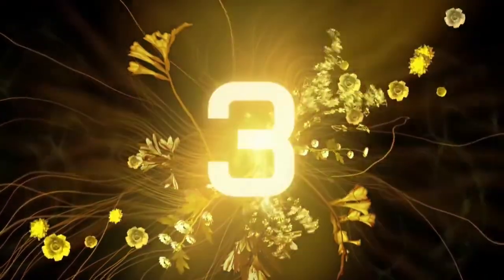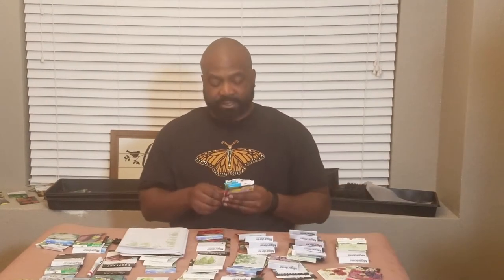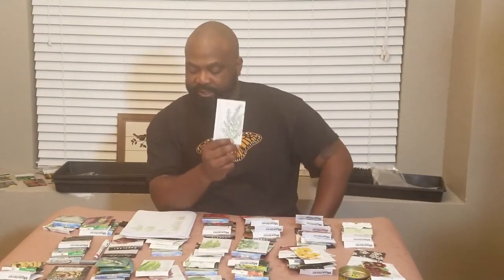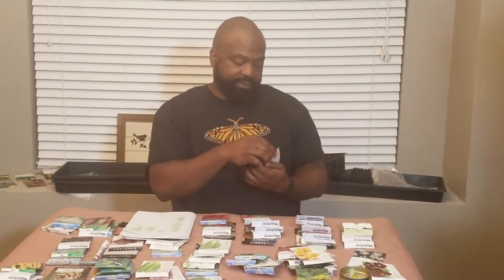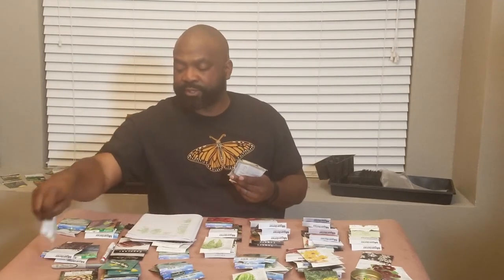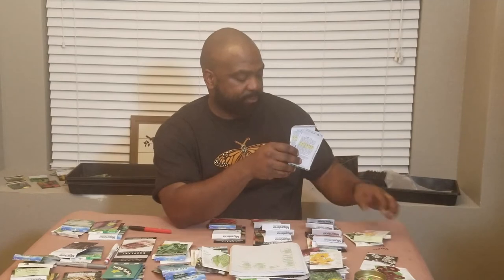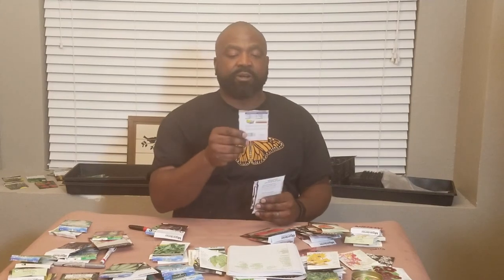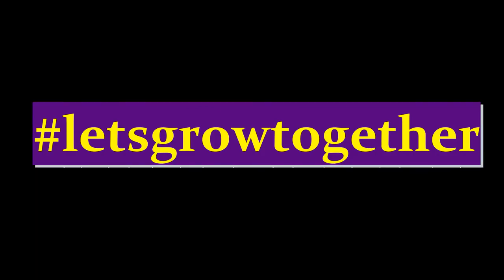WHAT TO GROW IN MARCH 📆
WHAT TO GROW IN MARCH, for Zone 8a. With it being March, our last frost has not come, yet.  That does NOT mean we cannot start planting for our garden here in North Texas. Here is a LONG list of vegetables, herbs, and flowers you can start indoors, or direct sow, and transplant.

March is one of our busiest sowing months. Our growing decisions have been based on having enough space to start (germinate) seeds and direct sowing.